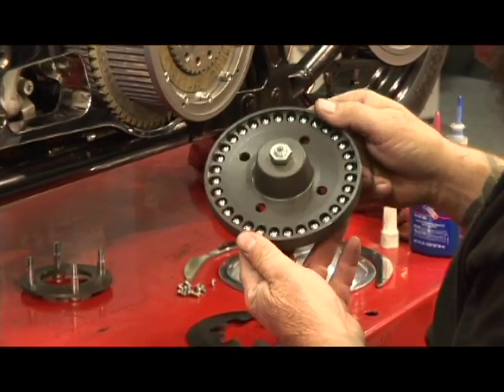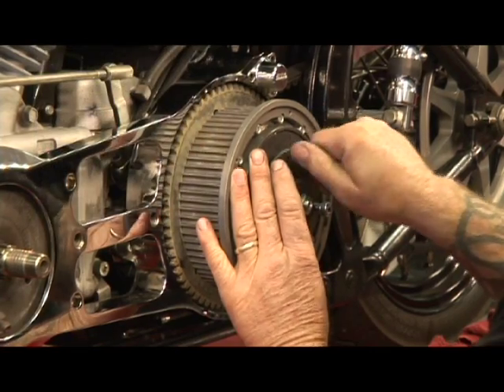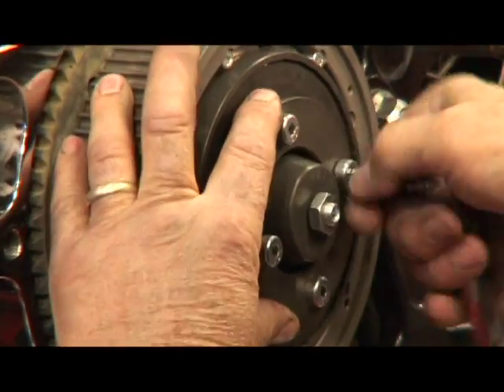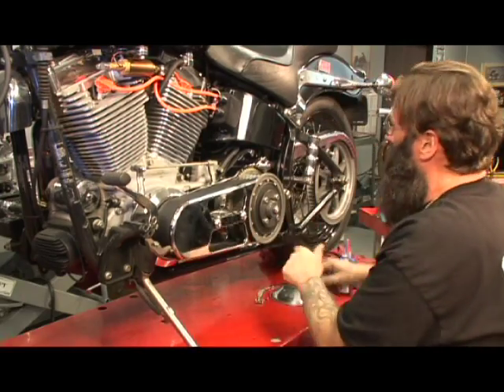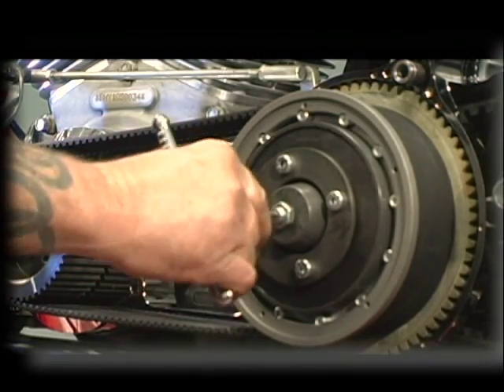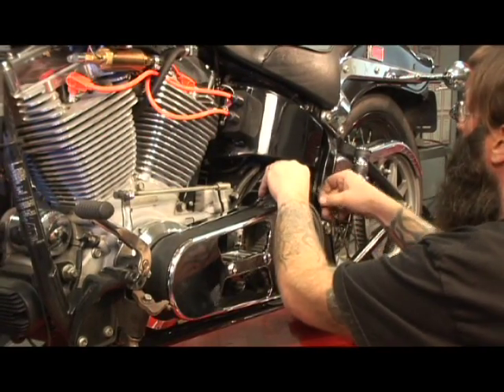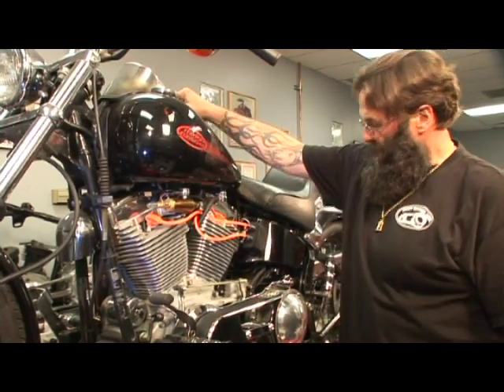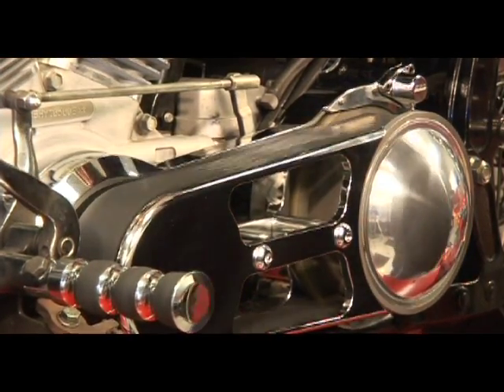Installation of BPP-100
This video is a reference guide for the installation of the BPP-100 Ball bearing pressure plate for Belt Drives Ltd. Belt drive. (Note This is not an automatic clutch.  This is a ball bearing lock up clutch.